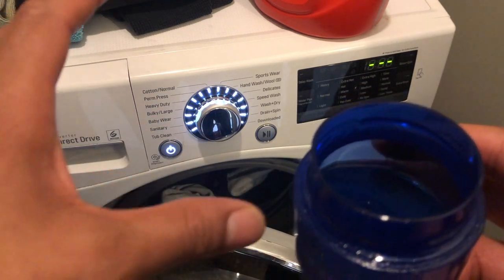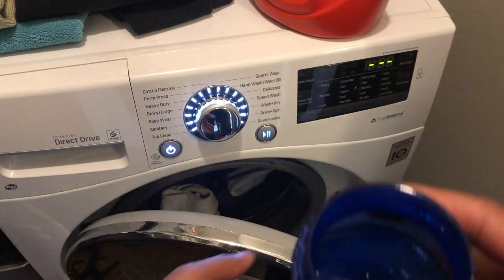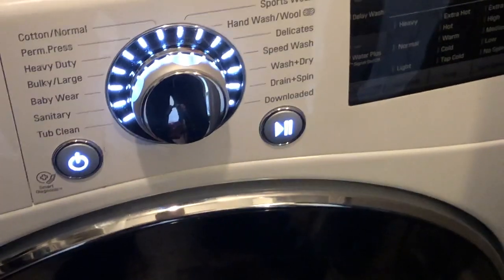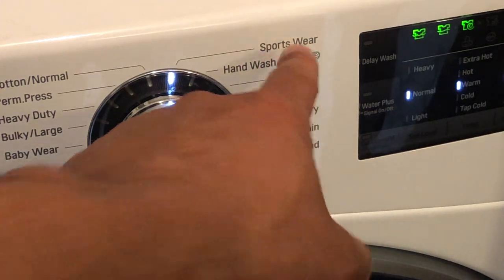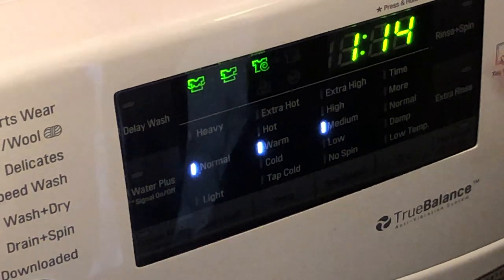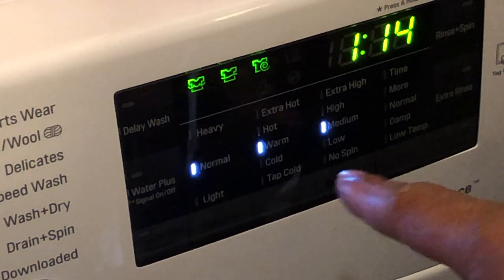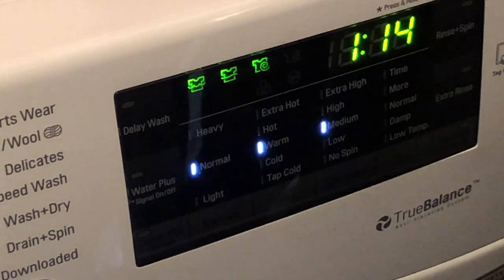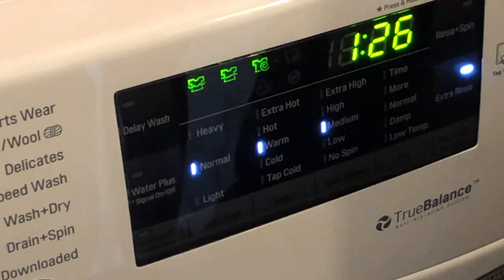LG Front Loading Washer Machine and Dryer - SportsWear Mode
This video is about me putting LG Front Loading Washer Machine and Dryer - SportsWear Mode .